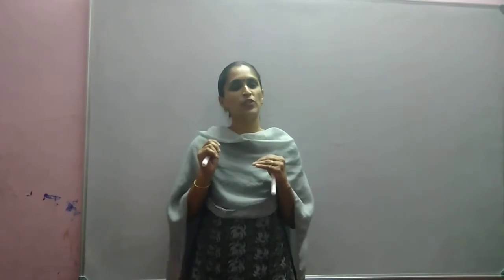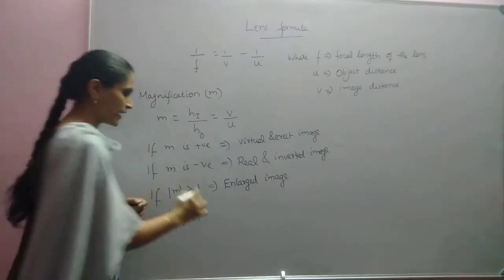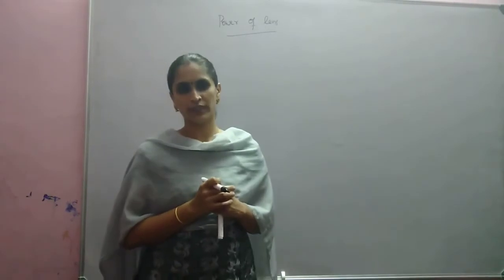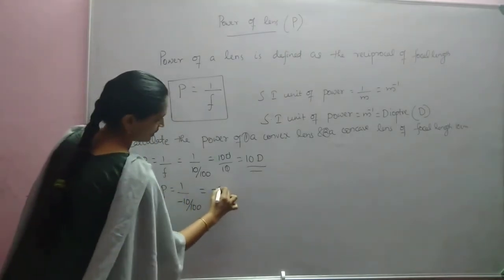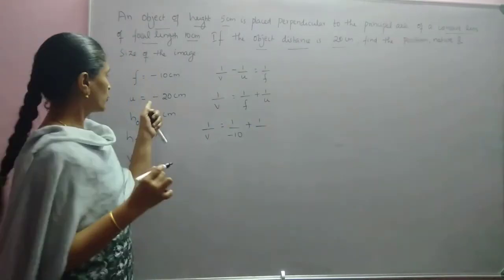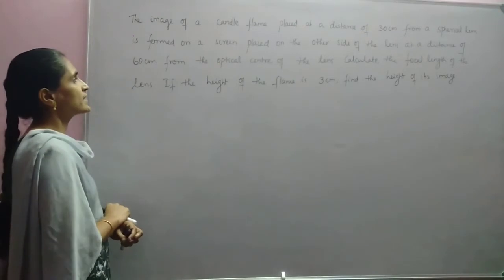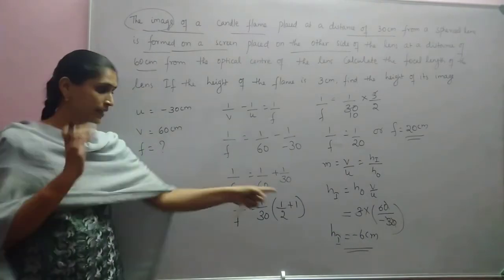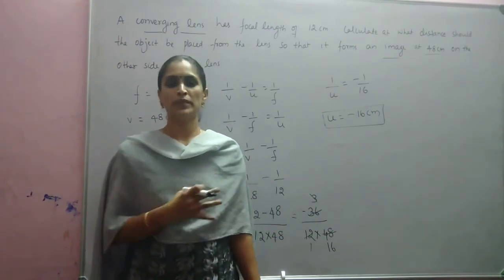Lens formula , power of lens and related problems for class X